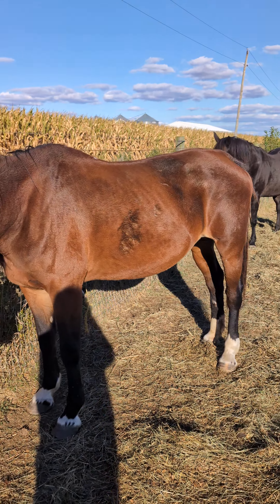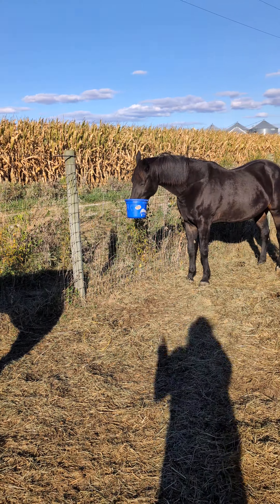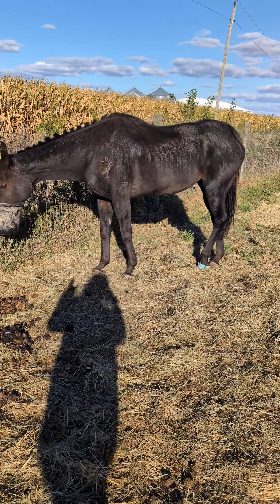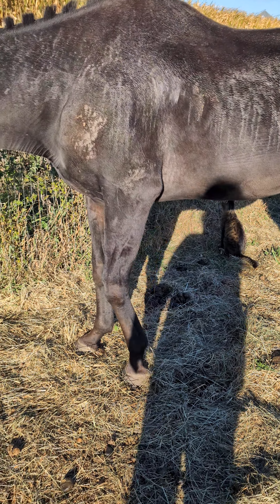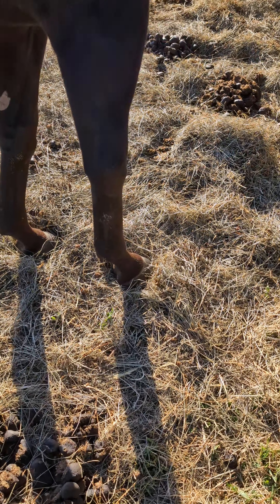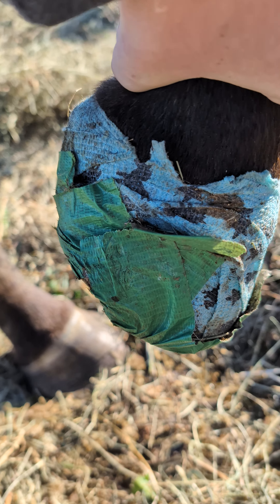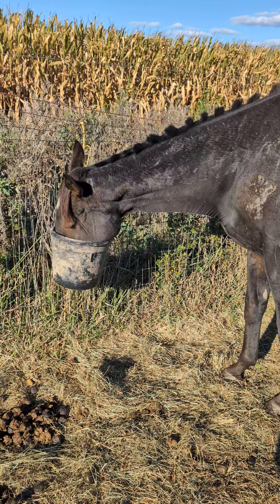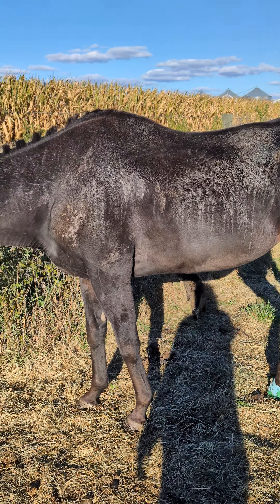The three Bauer Kill pen rescues. Halldora, Ceridwen and Lennox.